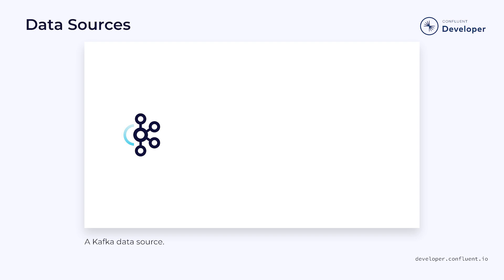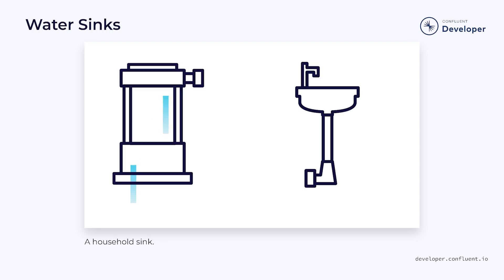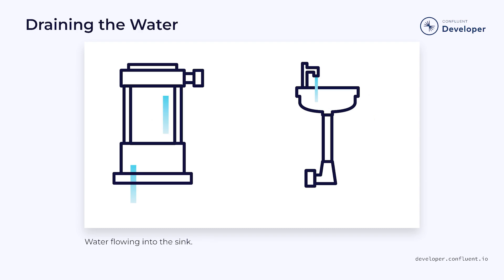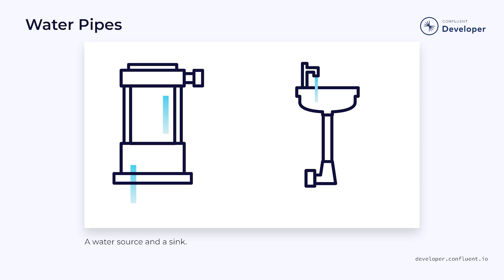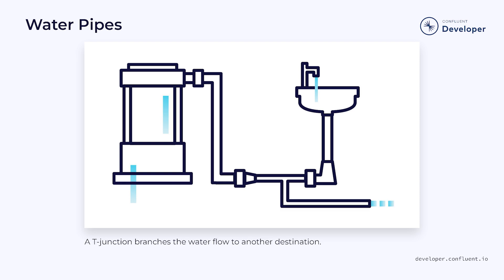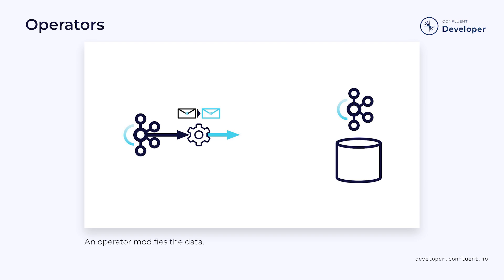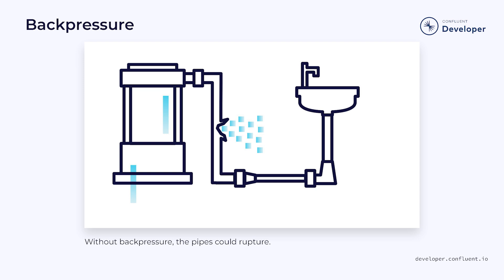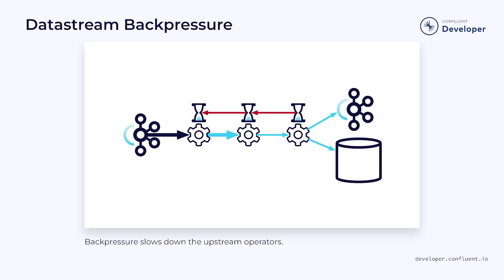Anatomy of a Stream | Flink with Java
In this tutorial, learn the internal components of Flink datastream and how they work.

A Flink datastream consists of multiple moving parts, including Sources, Sinks, and Operators. How these pieces fit together can be compared to a plumbing system where the water flowing through the plumbing is similar to the data flowing through the stream. This analogy can be especially useful when trying to understand the role of backpressure in the stream. This video will walk through the various components in a datastream using the plumbing analogy to help explain each stage.